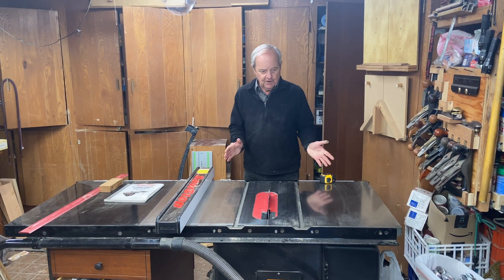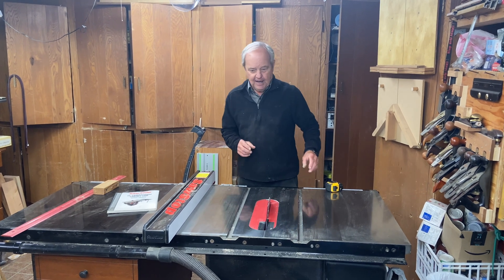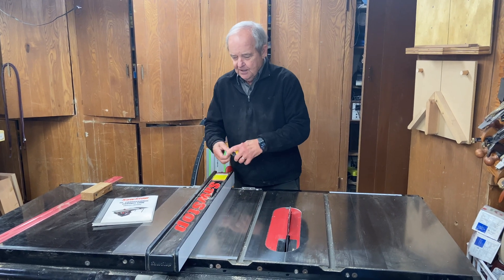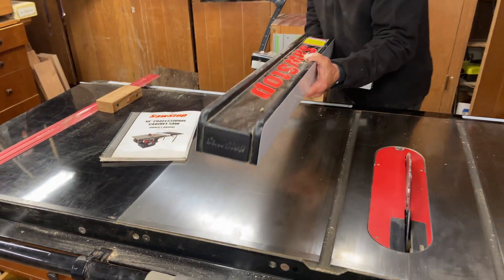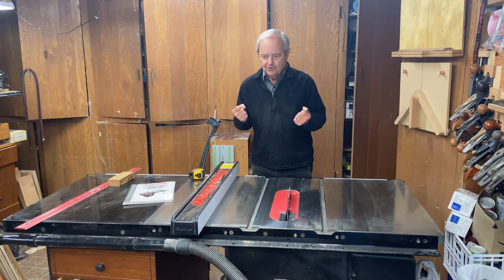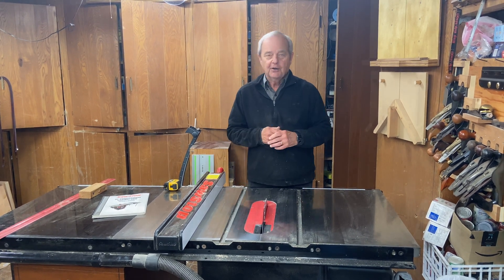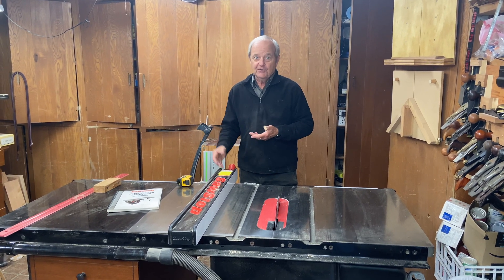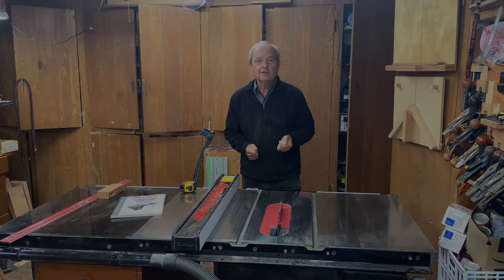What is the Width of the Sawstop Rip Fence?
In our SawStop Table Saw series, we show you how wide the rip fence is, and why its very important you know.